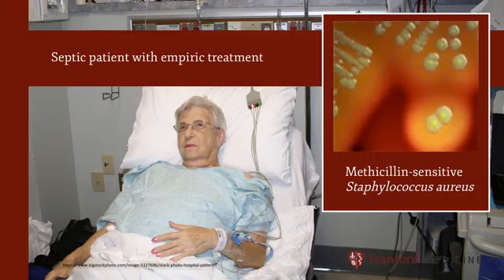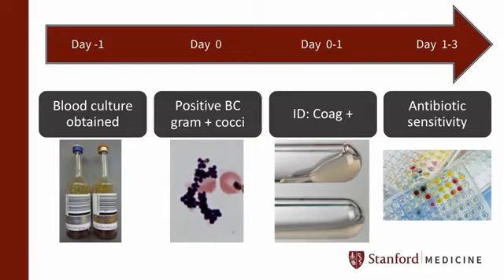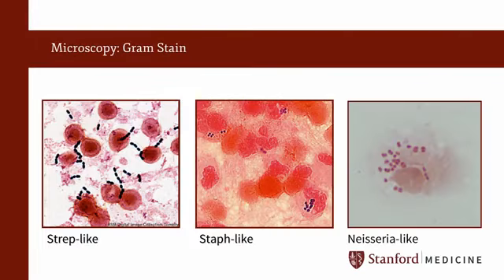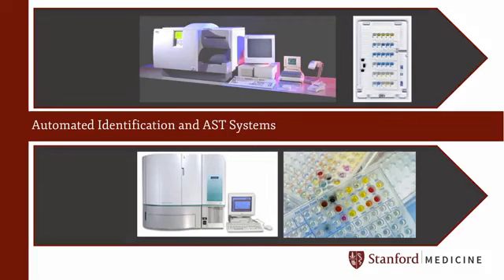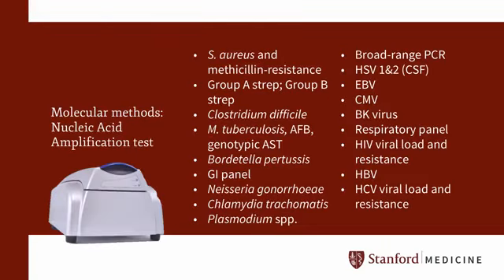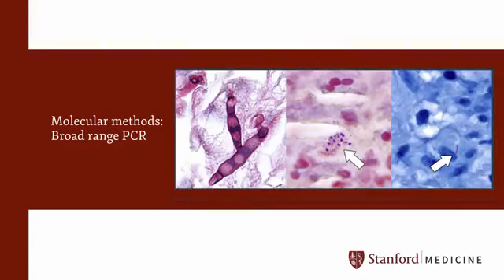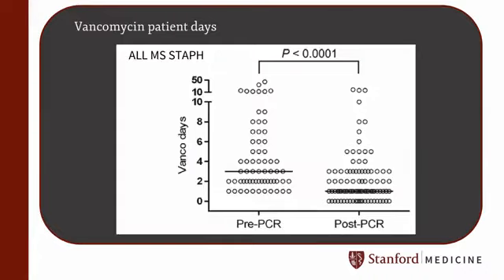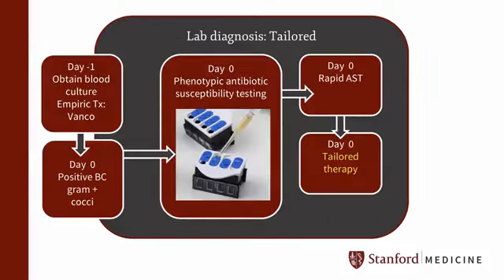23 The Role of Microbiology Laboratory in Antibiotic Stewardship Programs